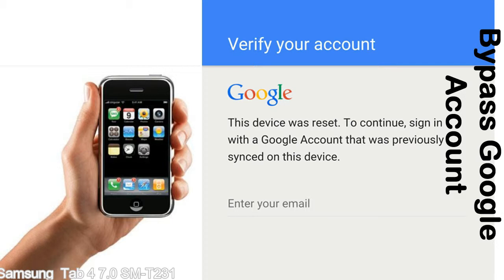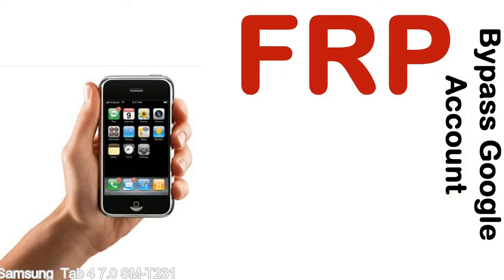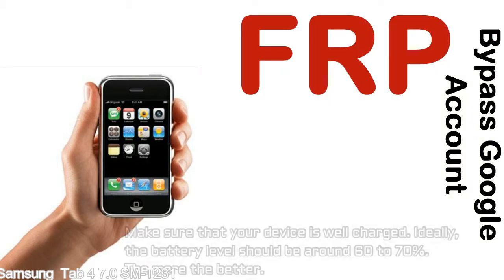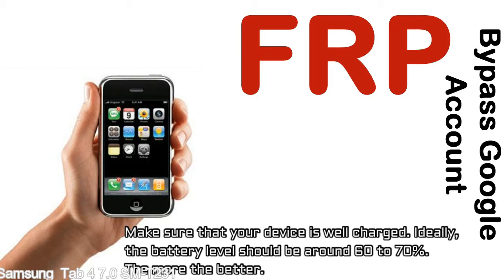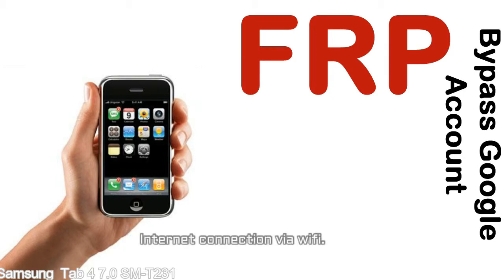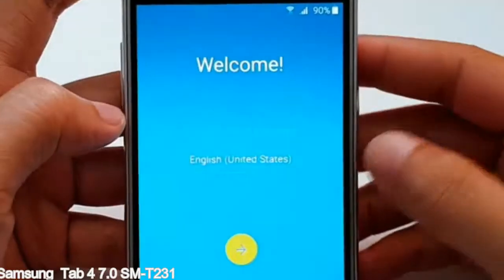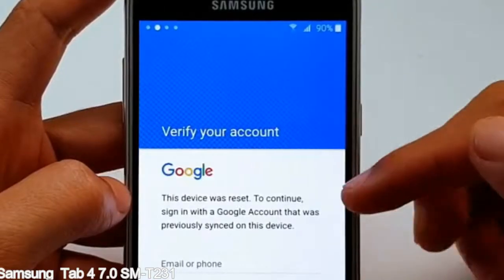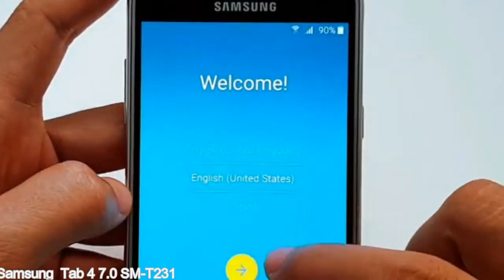How to Unlock Samsung Galaxy Tab 4 7 0 SM T231 Google Account (Fix FRP)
I talk to you How to Unlock Samsung Galaxy Tab 4 7 0 SM T231 Google Account Bypass and Fix FRP Lock (Hard/factory reset protection) Verify username and password.

Samsung Galaxy Tab 4 7 0 SM T231 FRP Lock (Factory Reset Protection) is known as factory reset protection system a New Type of Security Lock.

Hard Reset Protection is automatically activated when you set up a Google Account on your Samsung Galaxy Tab 4 7 0 SM T231 device. Once FRP is activated, it prevents the use of a phone after a factory data reset, until you log in using a Google Account username and password previously set up on the Samsung Tab 4 7 0 SM T231 model.

Here is a step by step guide on how to Bypass Google Account on your Samsung Galaxy Tab 4 7 0 SM T231 device:

Step 1. In case you have already hard reset (you will be able to see a Warning "Verify your account") on your Samsung Tab 4 7 0 SM T231, then see this step.

Step 5. enter your Samsung Galaxy Tab 4 7 0 SM T231 URL tab, Enter URL press Go.

Step 8. open FRP Bypass Apps on Samsung Tab 4 7 0 SM T231 phone, See a Re-type password menu, press right-top 3down ... tab and press Browser sign-in tab and press ok.

Now, Samsung Galaxy Tab 4 7 0 SM T231 Google Account Bypass success.